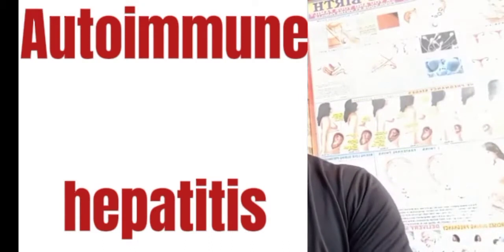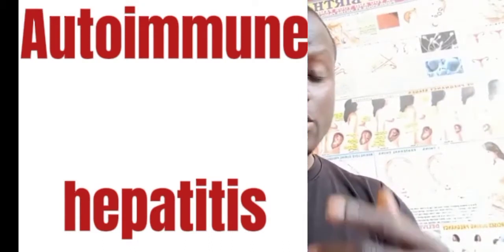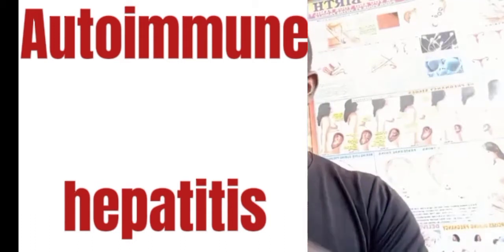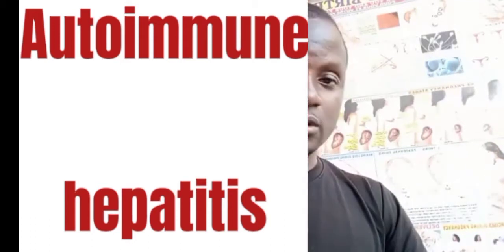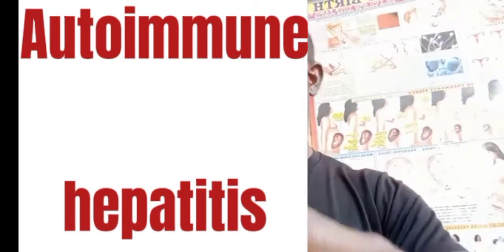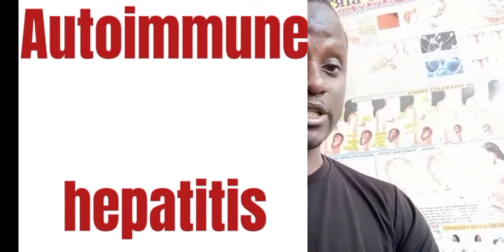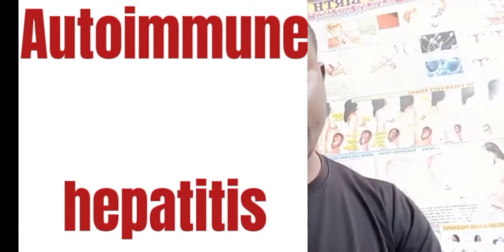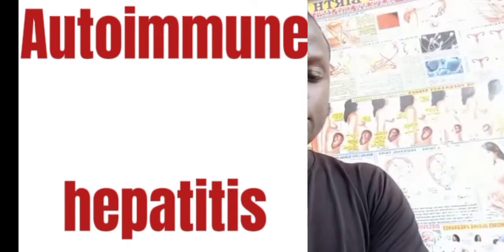HEPATITIS B | INFECTIOUS HEPATITIS | CAUSES OF HEPATITIS